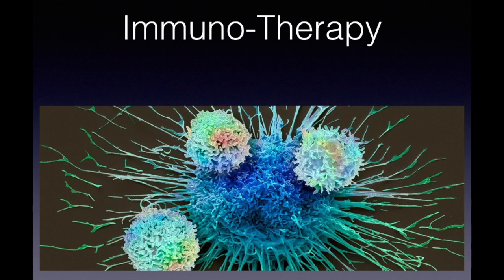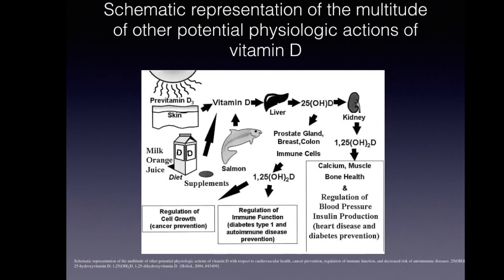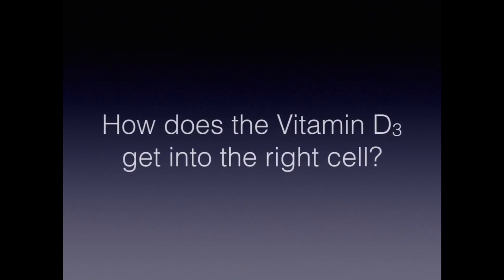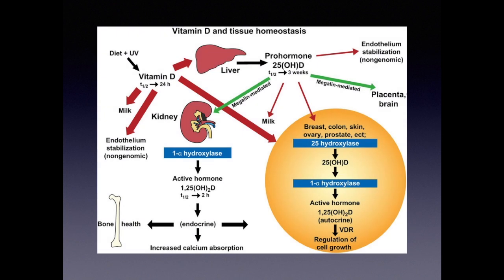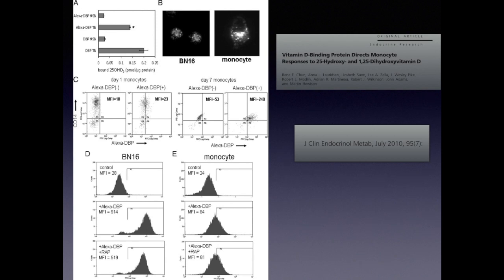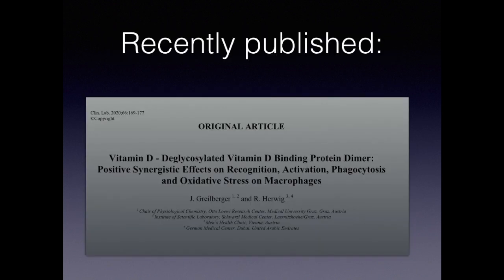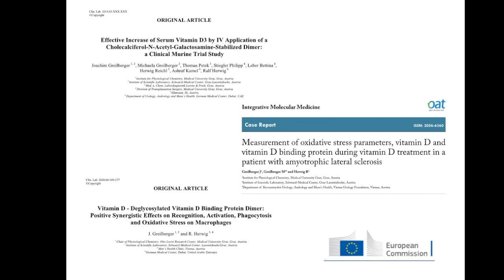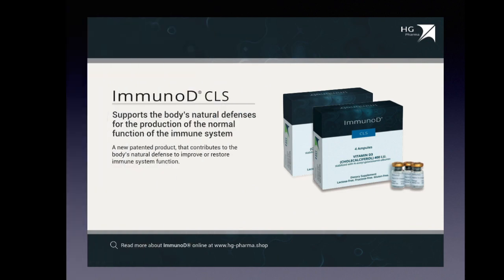Boosting the Immune System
ImmunoD and Immune System